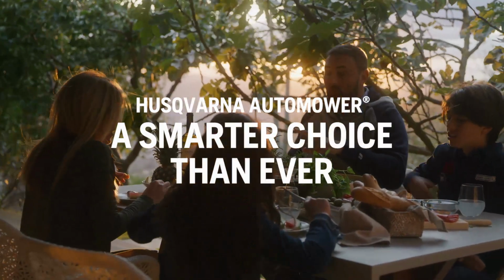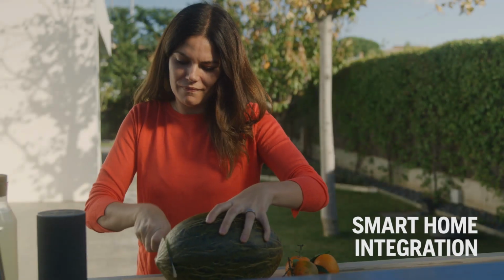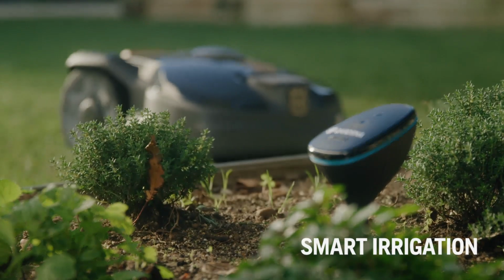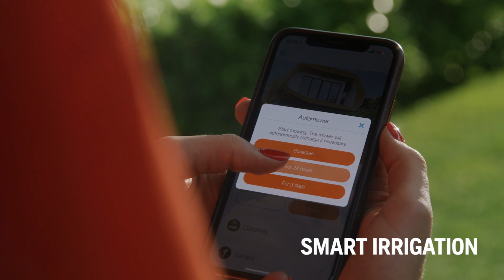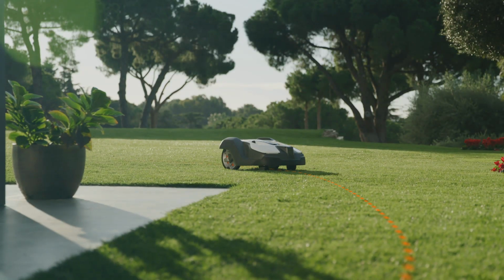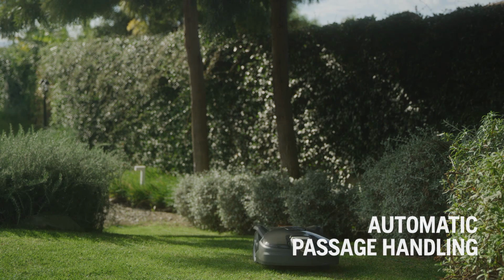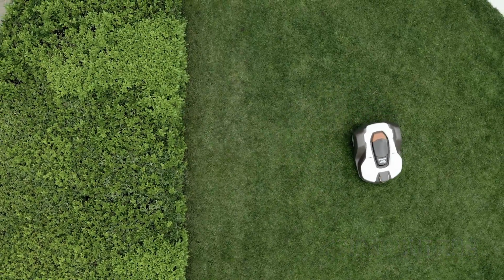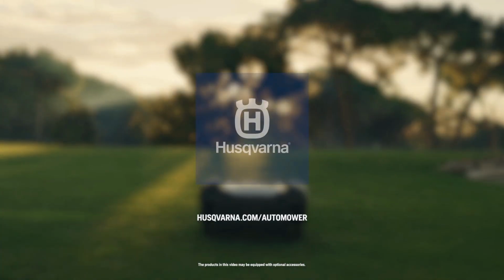Learn How Intelligent Automower® Robotic Lawn Mowers Are | Husqvarna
Not only does Automower® save you hours of work and ensure you always have a perfect lawn, it's smart too. With the Automower® connect app you can follow its every move. The connectivity is designed to make your mower an integrated part of your smart home. You can use it in digital routines or take full advantage of its open API. Built-in sensors detect objects and lower the speed to avoid hard collisions. The guide wire helps the mower to find the shortest way back to the charging station and prevents track marks from appearing on your lawn by alternating routes. The guide wire and the technology inside the mower help Automower® pass through narrow passages and to reach remote work areas. Automower® adjusts its mowing in accordance with grass growth and weather conditions. If it enters an area with taller grass Automower® will work in a spiral pattern to even out the difference. GPS assisted navigation inside Automower® registers the parts it has covered and then adjusts the mowing pattern, your mower will learn how your garden looks to ensure perfect coverage.